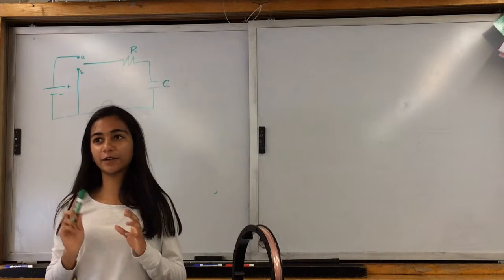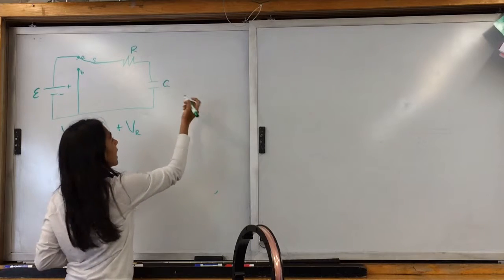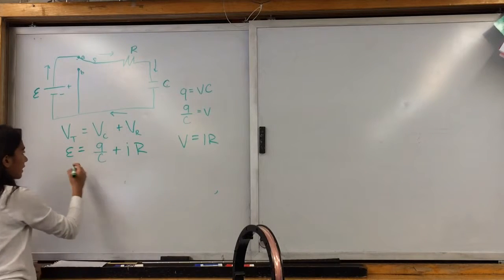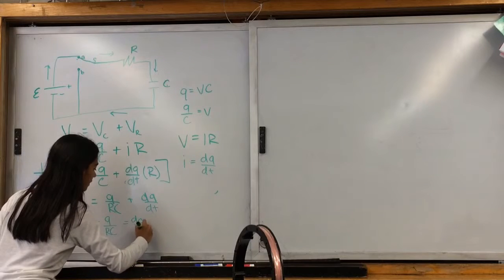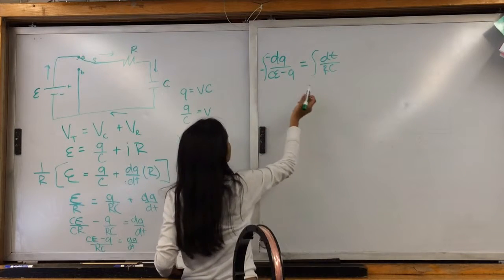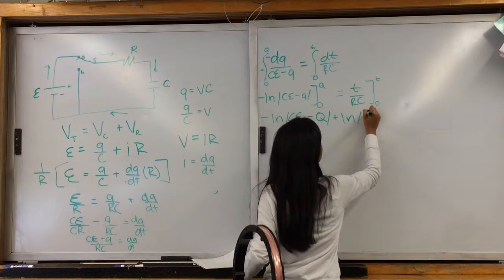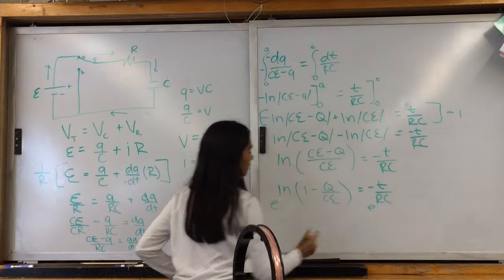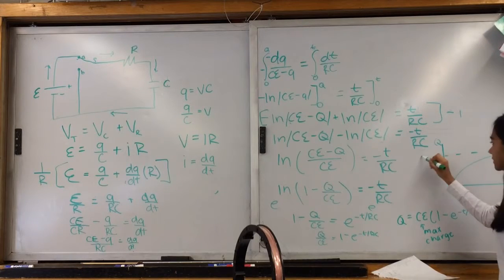Chapter 27 lesson 9